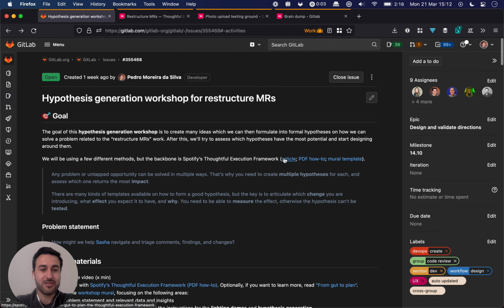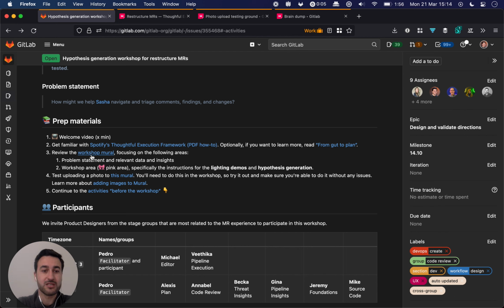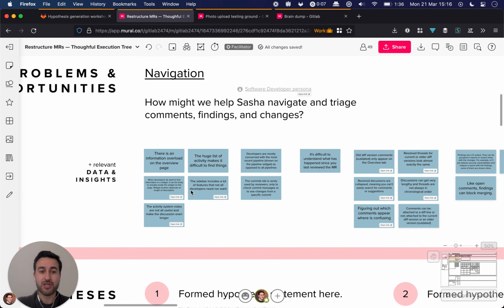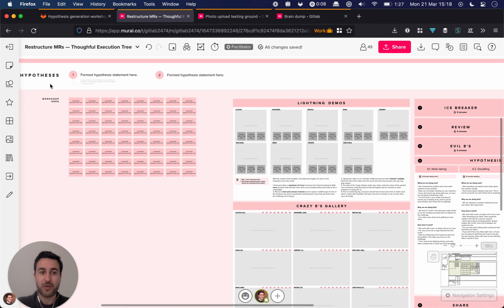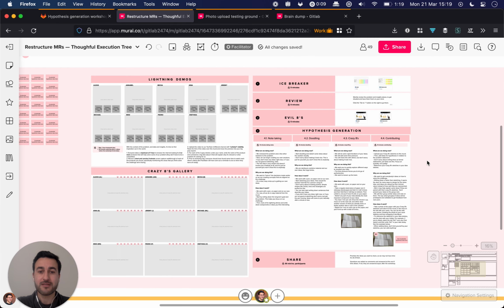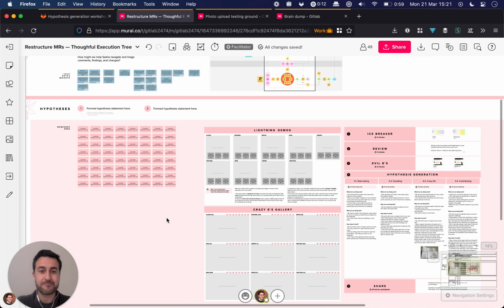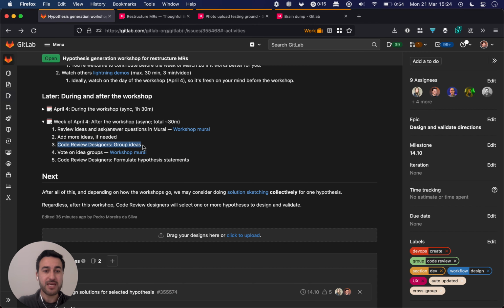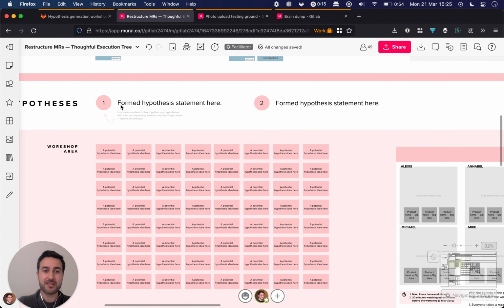Welcome to the hypothesis generation workshop for restructure MRs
Pedro Moreira da Silva, Staff Product Designer in the Code Review team at GitLab, welcomes the Product Designers from other related teams to a hypothesis generation workshop. The workshop will be focused on generating ideas to a specific problem of the merge request (MR) experience.